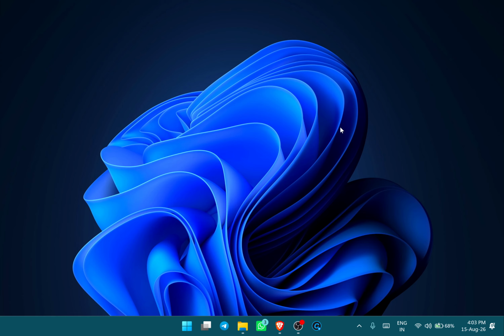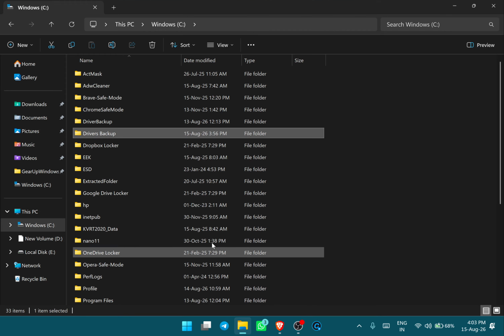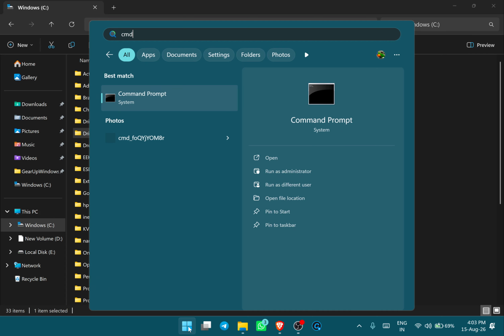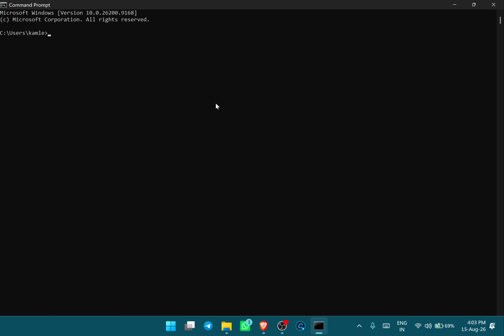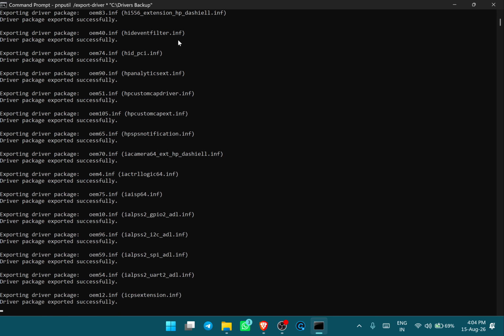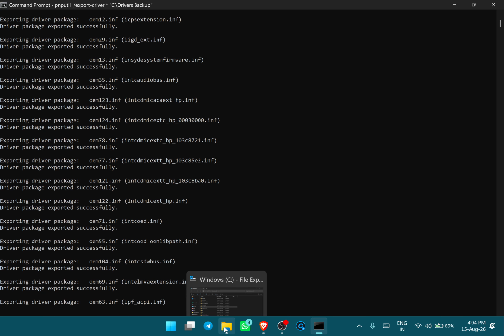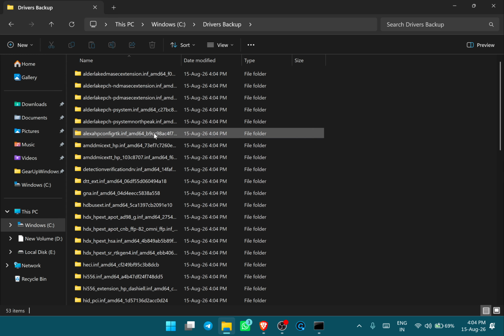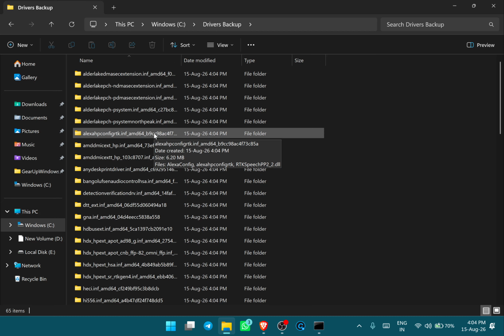How to Export Installed Drivers in Windows 11 and Windows 10 | GearUpWindows Tutorial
Want to export or backup your installed drivers before reinstalling Windows? In this video, I'll show you how to export installed device drivers in Windows 11 and Windows 10 using the built-in `pnputil` command.

You don't need any third-party driver backup software. Just use Command Prompt with administrator privileges and export your installed drivers to a folder.

pnputil /export-driver * "C:\Drivers Backup"

This method can be useful before reinstalling Windows or when you want to keep a copy of your current driver packages.

### Topics Covered:

* Export installed drivers in Windows 11
* Export installed drivers in Windows 10
* Backup device drivers
* Export drivers using Command Prompt
* Use PNPUTIL to export drivers
* Save Windows drivers without third-party software

Chapters

00:00 Introduction
00:25 Create a Drivers Backup Folder
00:37 Open Command Prompt as Administrator
00:52 Enter the Driver Export Command
01:11 Export Installed Drivers
01:21 Find the Exported Drivers
01:31 Save the Driver Backup
01:42 Final Result
01:52 Outro